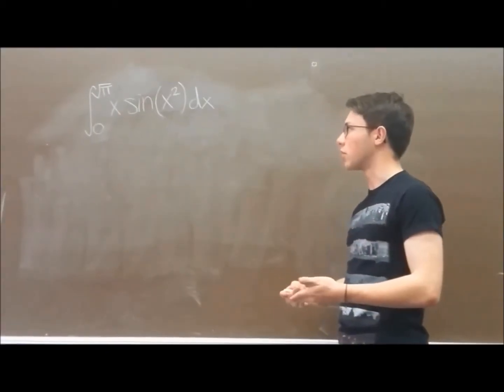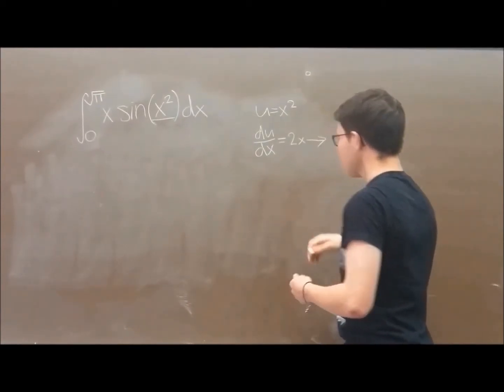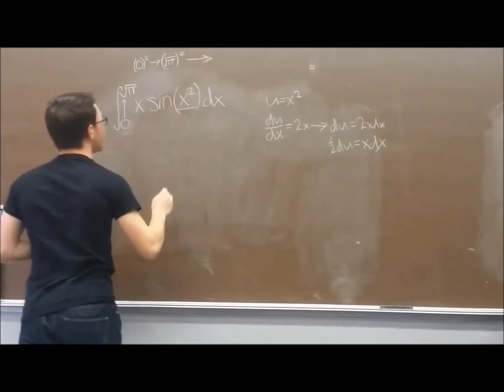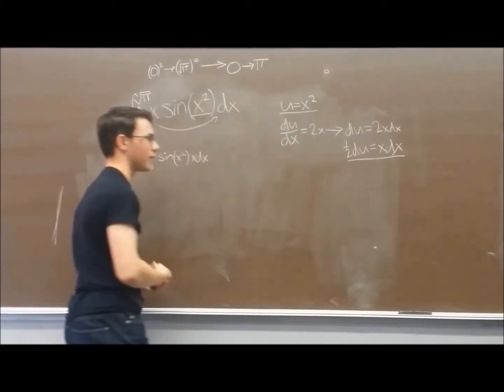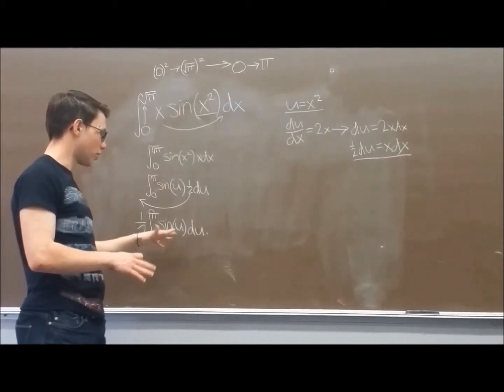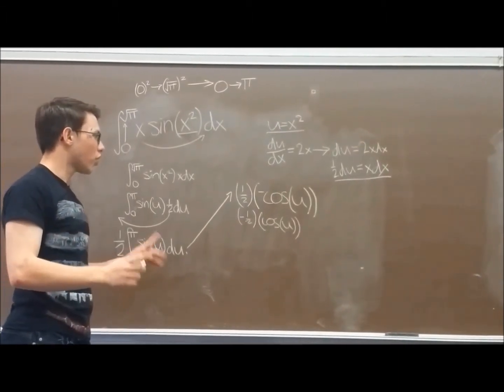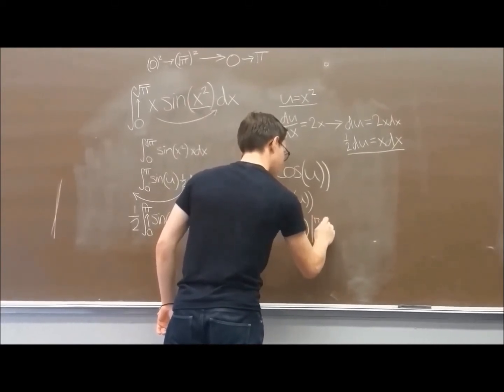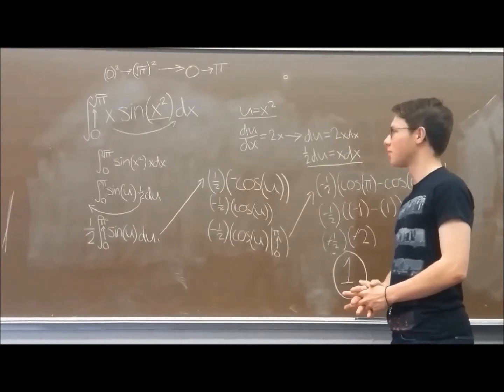U-Substitution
Calculus Final Video Project!